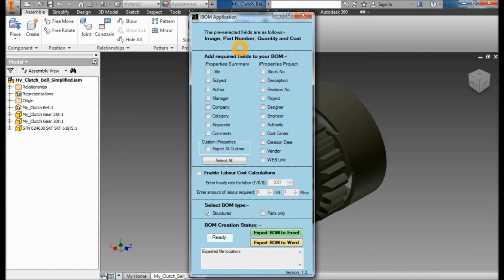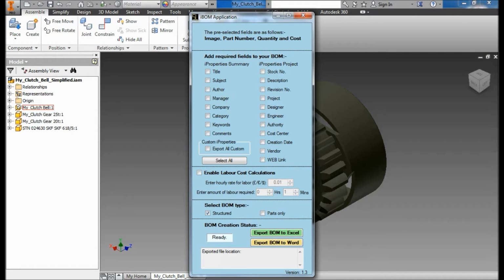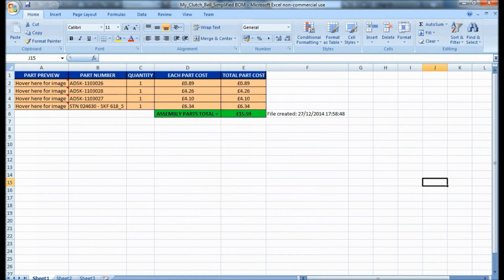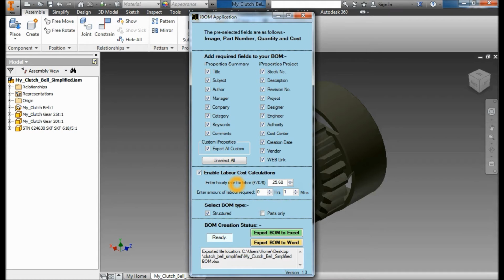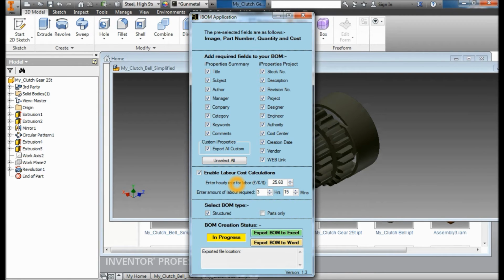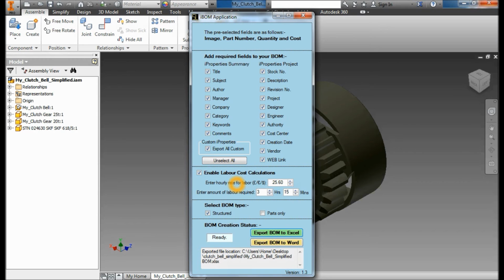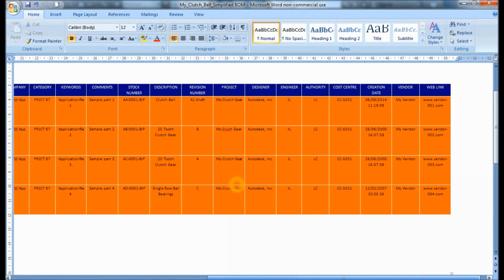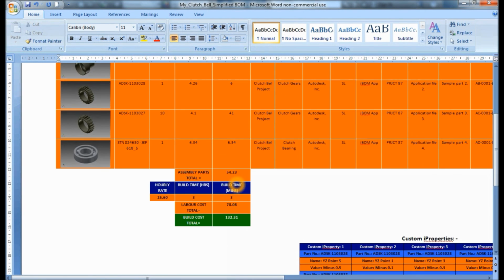Autodesk Inventor iBOM App - Export BOM to Excel / Word with Images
Demonstration of the Autodesk Inventor iBOM App.
The iBOM App is intended to be used when the user has completed an assembly (.iam) and wants to export the data to a Microsoft® Excel/Word® file (including Images/Thumbnails).
The iBOM app provides the user with several additional options, which include an option to export 'iProperties' data (including 'Custom iProperties') and the option to calculate and add labour costs for the assembly to the exported file.
The images/thumbnails are embedded into the Excel®, file allowing the user to send the exported file via email without having to send images as attachments.
The exported data provides a full costing for the active assembly providing the user has entered all the relevant information into the 'iProperties' field for each part/sub-assembly and the required fields on the iBOM application.